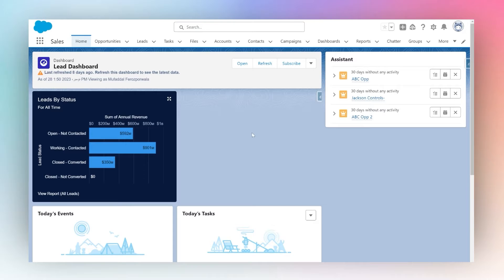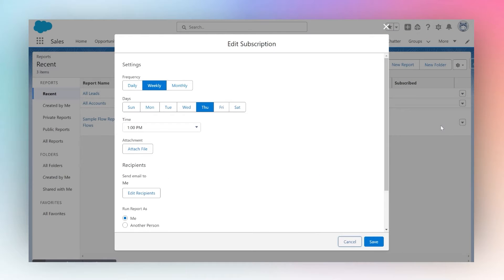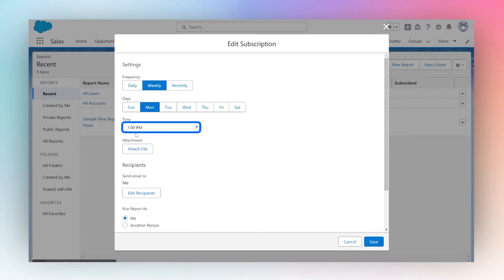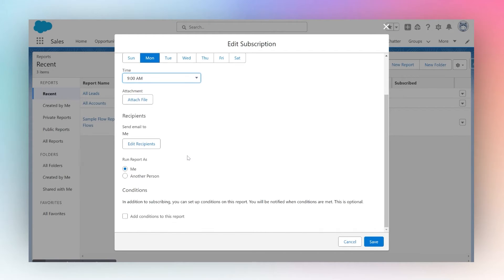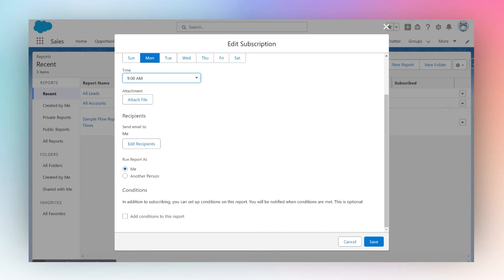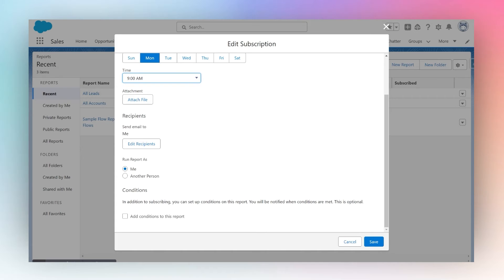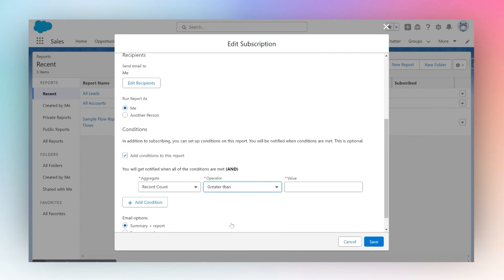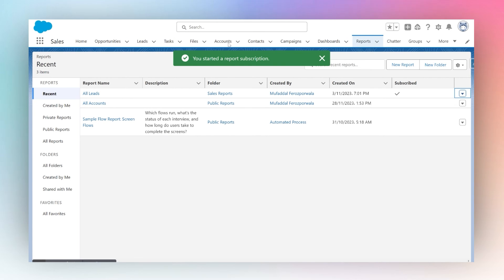How to Create Salesforce Scheduled Reports: A 5 Minute Guide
Learn how to create a Salesforce Scheduled Reports.